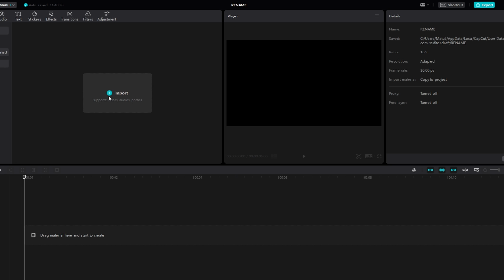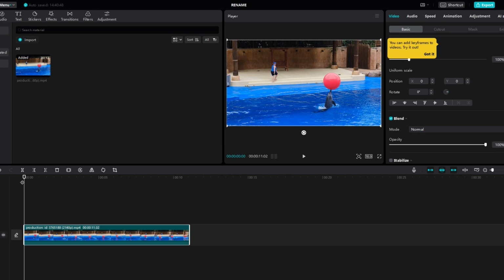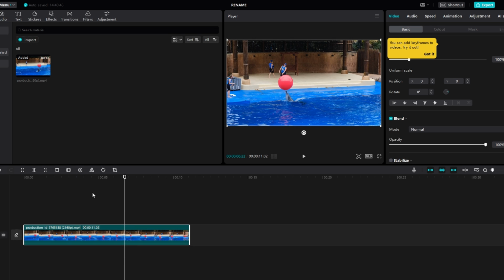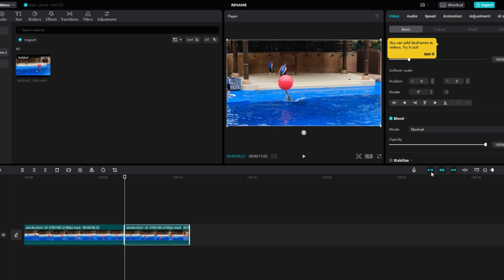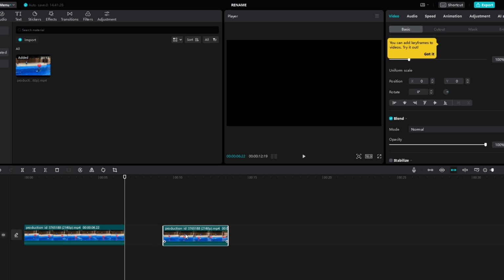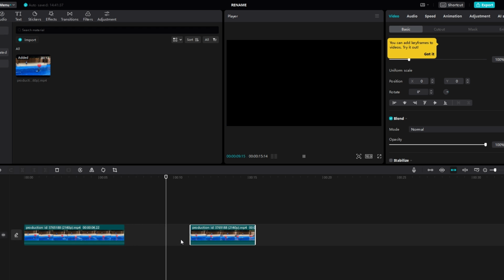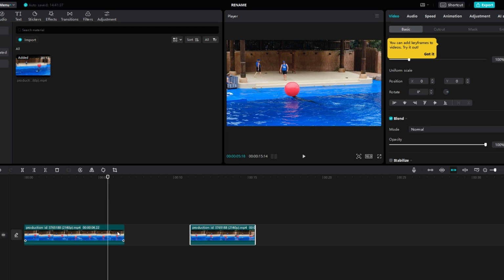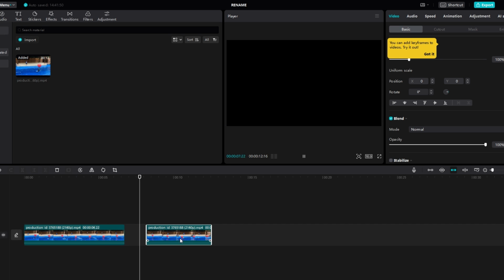CapCut : How to Add Blank Screen in Capcut PC (2025)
Here's a step-by-step guide on how to add a black screen in CapCut:

1. **Import Your Video:**
   - Open CapCut and start a new project.
   - Click on the "Import" button and select the video to which you want to add a black screen.

2. **Add the Video to the Timeline:**
   - Drag and drop your video onto the timeline.

3. **Navigate to the Desired Frame:**
   - Use the slider or playhead to navigate to the frame where you want the black screen to start.

4. **Split the Video:**
   - Click on the split button (scissors icon) at the toolbar above the timeline. Alternatively, you can use the shortcut (Ctrl + B on Windows or Command + B on Mac) to split the video at the current playhead position.

5. **Disable Auto Snapping and Track Magnet:**
   - Turn off "Auto Snapping" and "Track Magnet." This allows you to freely move and position clips without automatic snapping.

6. **Create the Black Screen:**
   - Drag the split portion of the video away to create a gap. This gap will act as the black screen.

7. **Adjust the Black Screen Duration:**
   - If needed, adjust the duration of the black screen by dragging the edges of the gap.

8. **Play the Video:**
   - Play the video to ensure that the black screen is inserted at the desired point.

That's it! You've successfully added a black screen to your video using CapCut.